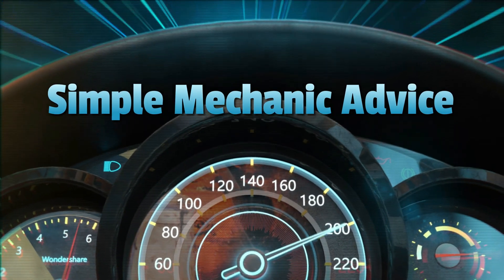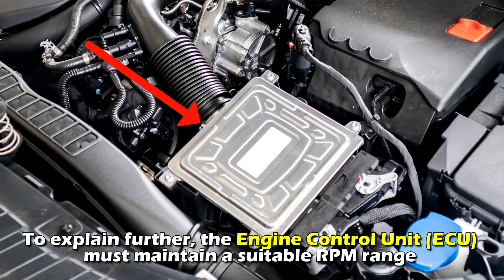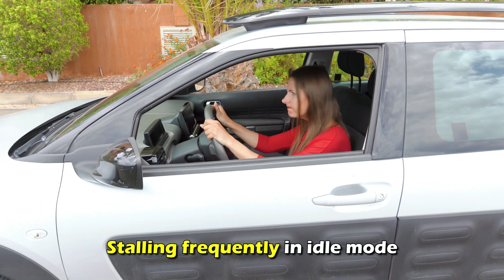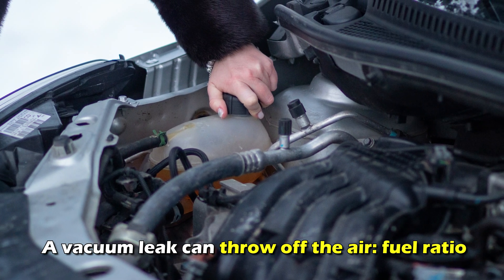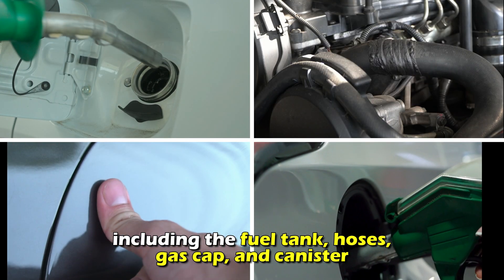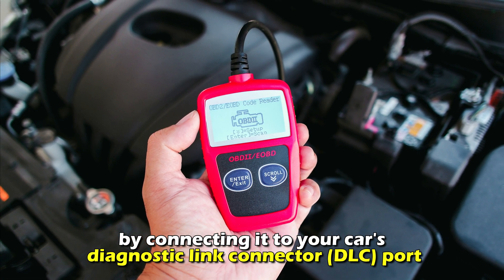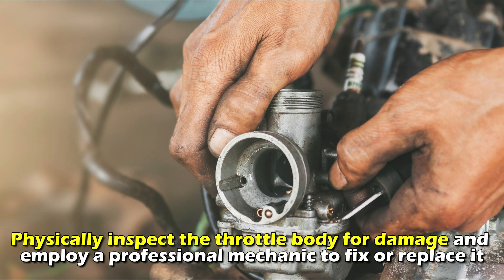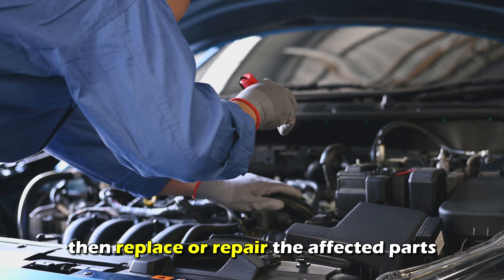Engine Code P0507: Causes, Symptoms, Diagnosis And Solutions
Engine Code P0507: Causes, Symptoms, Diagnosis And Solutions. In this video I will talk about why you are receiving an engine code P0507.

Essentially, a P0507 code means your car’s idle air control system has an abnormally higher RPM than expected. To explain further, the Engine Control Unit (ECU) must maintain a suitable RPM range which can vary depending on the vehicle model. If it goes anywhere above its standard rate the P0507 code is triggered.

Common symptoms of the P0507 code:
• Illuminated check engine light
• Rough or unstable idling
• Subtle increased fuel consumption
• Stalling frequently in idle mode
• High idle speed

Causes of the P0507 code:
• Dirty or malfunctioning idle air control valve - The idle air control system valves could be clogged with carbon buildup over time. They could also be faulty or damaged.
• Vacuum leaks – A vacuum leak can throw off the air: fuel ratio, triggering the P0507 code from your car due to the high idle.
• Damaged throttle body – If your throttle body is damaged or misadjusted, it will have irregularities. Also, if it is dirty, the P0507 code will come up.
• Malfunctioning EVAP system – Your EVAP system has various components, including the fuel tank, hoses, gas cap, and canister. Leaks in any of these parts will cause high RPMs.

Diagnosis and repair process for the P0507 code:
• Use an OBD-II (Onboard Diagnostics) scanner to check for the code by connecting it to your car's diagnostic link connector (DLC) port.
• Inspect the valves to ensure they open and close properly. Also, clean them by spraying carbon cleaner into them to remove the gunk.
• Visually check the vacuum hoses and related connections for mechanical or electrical damage. You can also use a smoke machine or listen for hissing from the hood. Get a mechanic to repair the leaks if detected.
• Physically inspect the throttle body for damage and employ a professional mechanic to fix or replace it. If dirty, clean it with throttle cleaner, a towel, and a soft brush. However, before cleaning, take safety precautions and wear gloves and goggles.
• Lastly, inspect all the EVAP components for broken hoses or cracks, then replace or repair the affected parts.